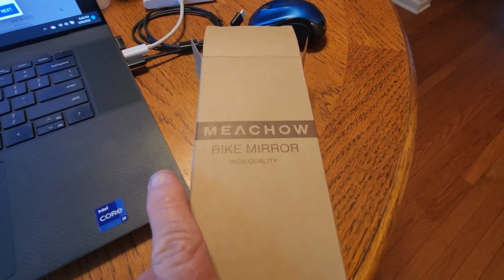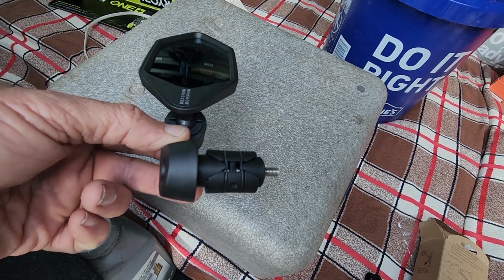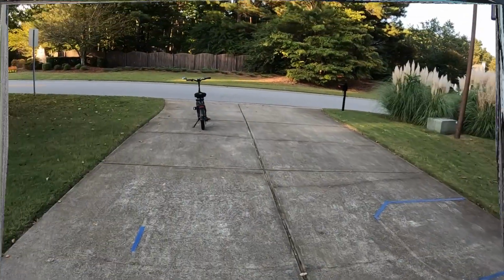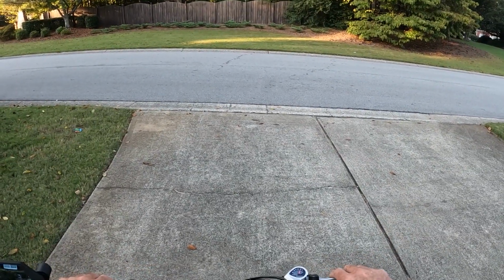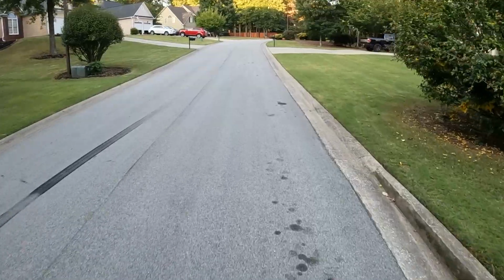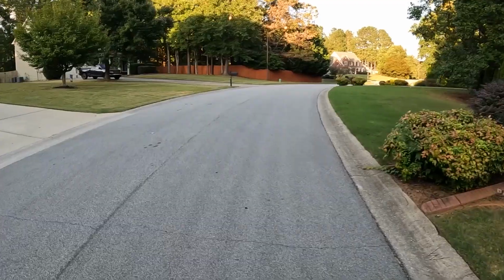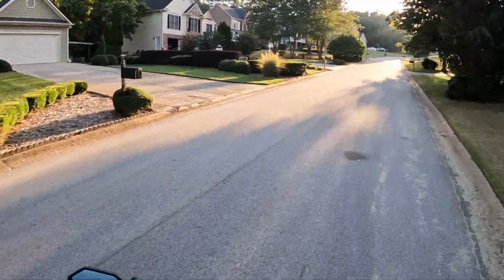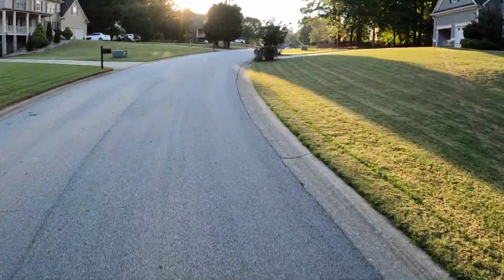Bike Mirror Review Meachow Monday September 19th 2022 Meachow Bike Mirror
Meachow Bike Mirror review on the Rad Mini Folding bike
Over eighty product reviews
Over 100 auto repair videos
Night drives
Silent drives
Back roads,  Dirt roads WMA roads, National Forest Roads, highways, interstates, wildlife, snake, driving videos